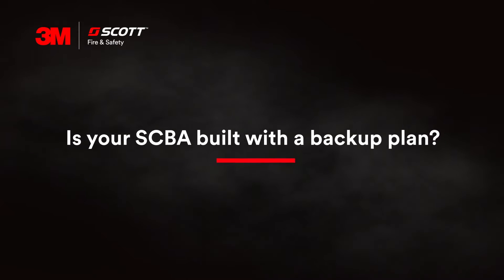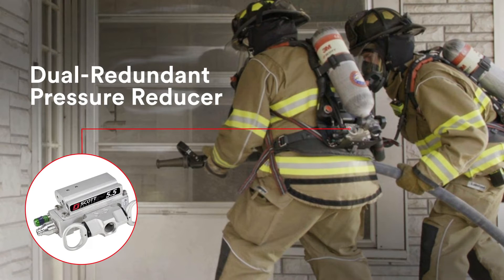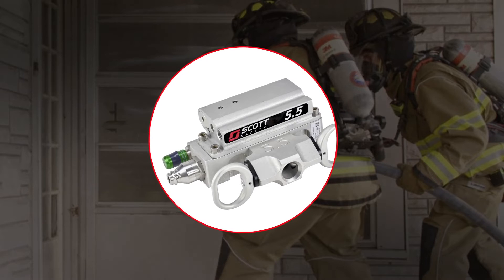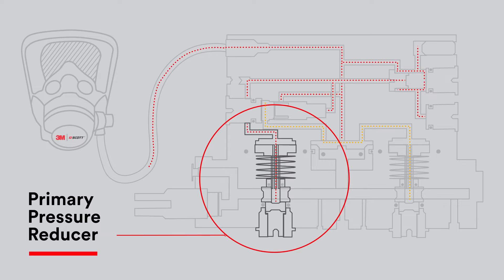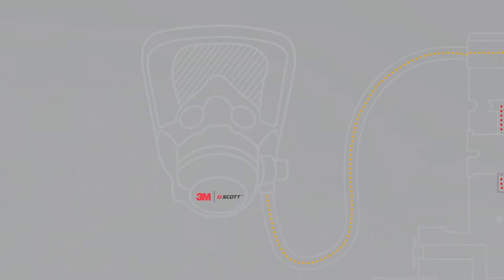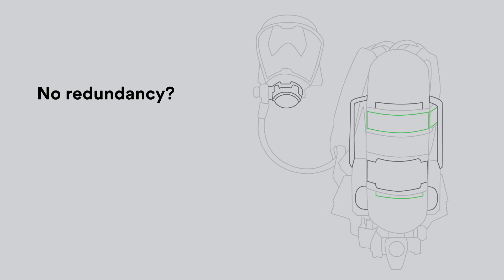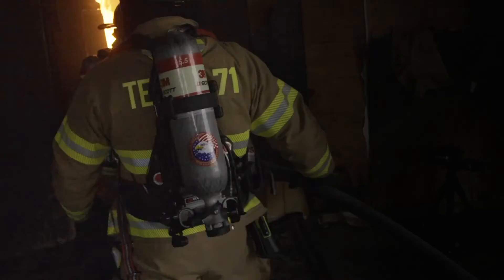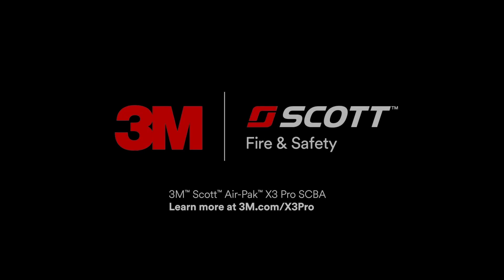3M™ Scott™ Air-Pak™ X3 Pro SCBA - Dual Redundant Pressure Reducer Overview Video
An overview of the 3M™ Scott™ Air-Pak X3 Pro SCBA dual redundant pressure reducer. See how it works and why it is important to firefighters using SCBA.